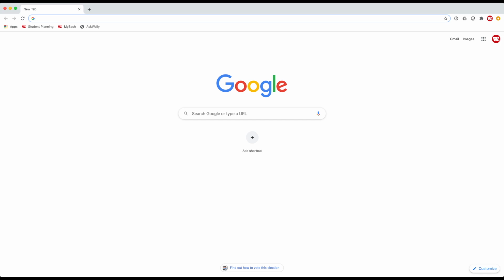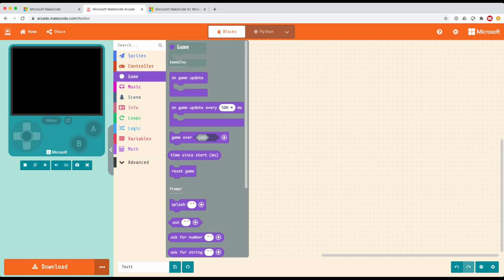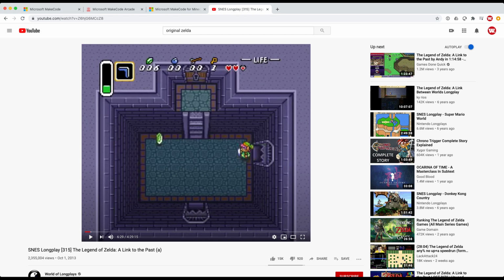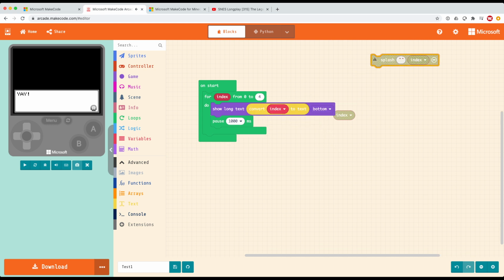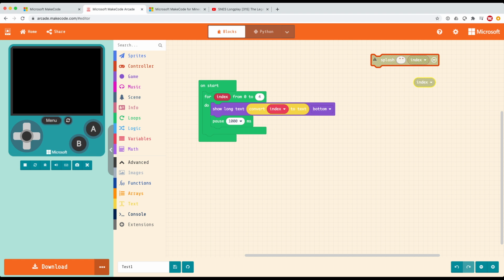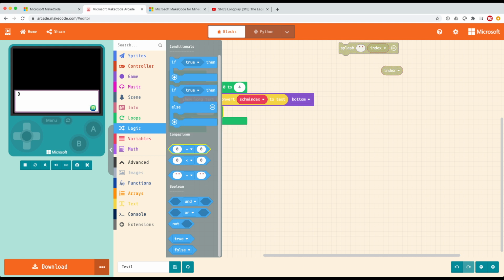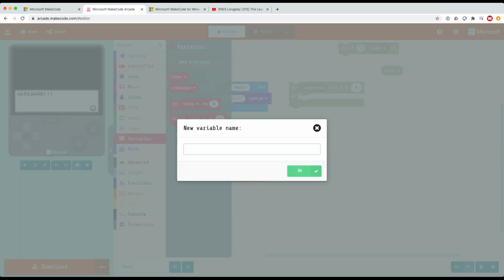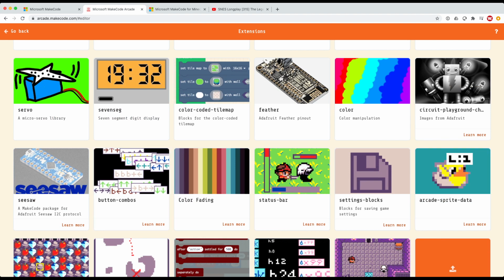CSC101: 21 October, MakeCode Arcade